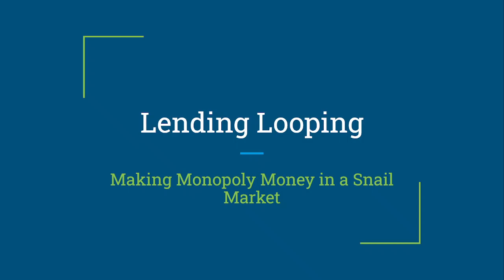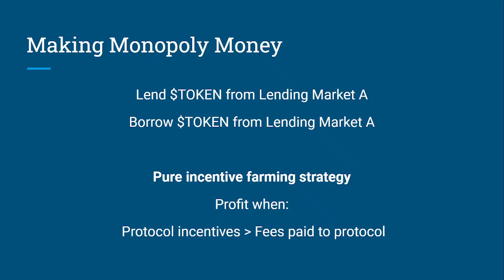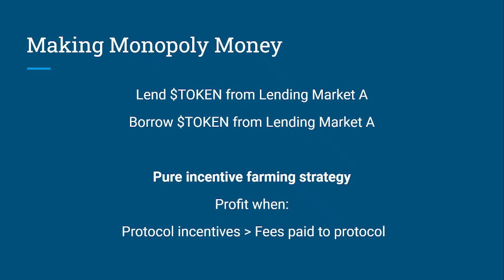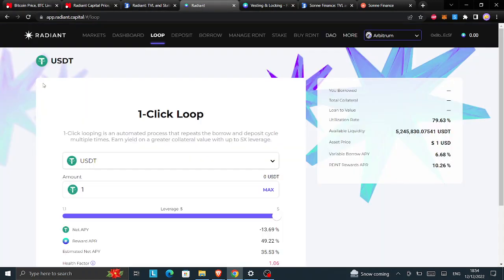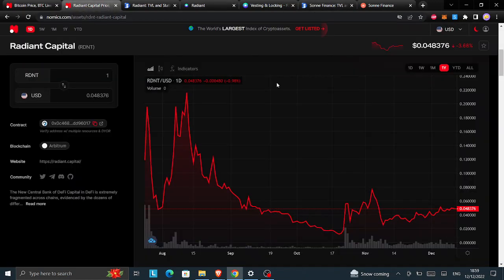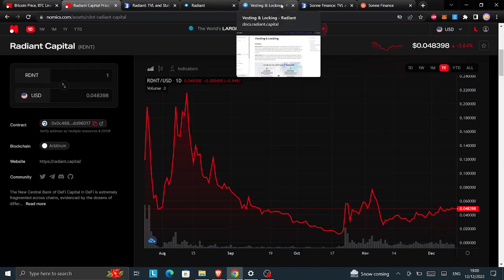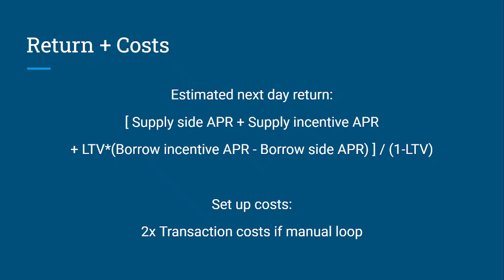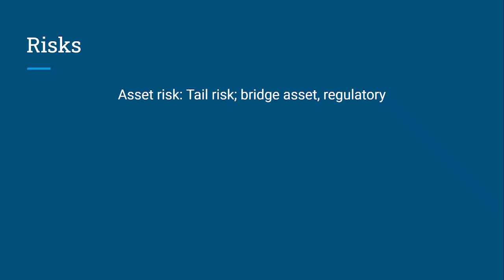DeFi Snail Market Strategy - Lending Looping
Lending Looping is a simple and classic DeFi strategy that might become more prominent in the coming months of this snail market and into the next bull market.

This video describes this strategy, where to find it, how to analyze it and goes into a lengthily discussion on the risks to consider when evaluating these types of strategies.